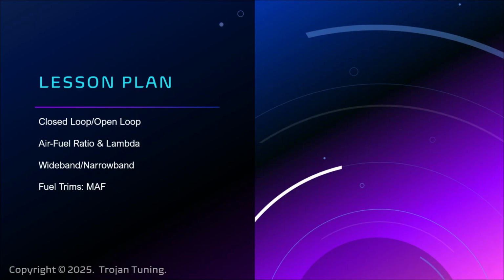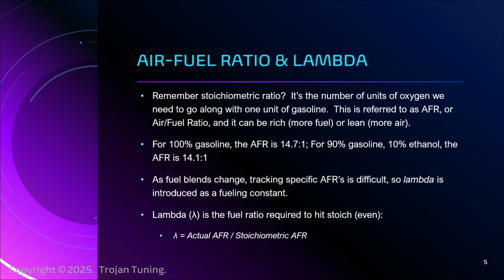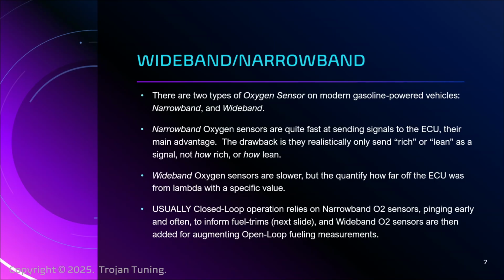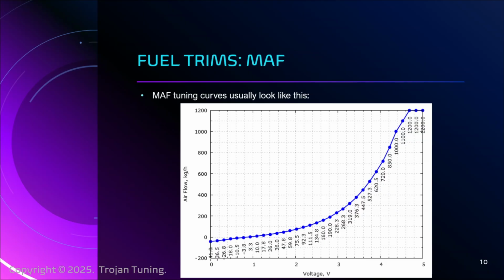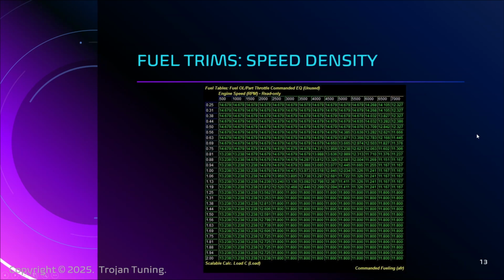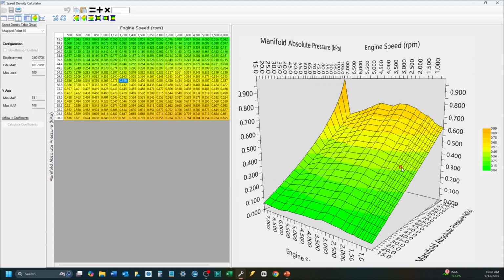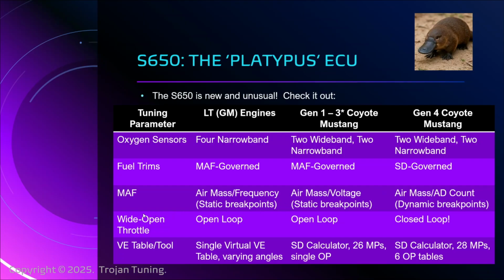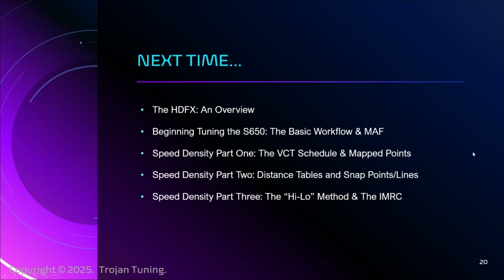Tuning 101 for the S650 Mustang GT: Fueling Basics & The Platypus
Continuing in the introductory series, this video discusses fueling basics of tuning, looking at open and closed loop operation, fuel trims, narrow- and wideband oxygen sensors, MAF vs. Speed Density airflow and fuel targeting models, and some of the many things that make the Generation IV Coyote ECU in S650 Mustangs unique to tune.